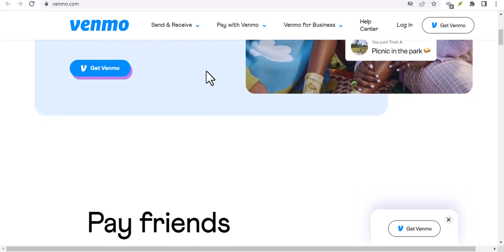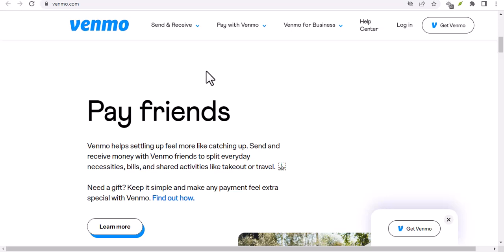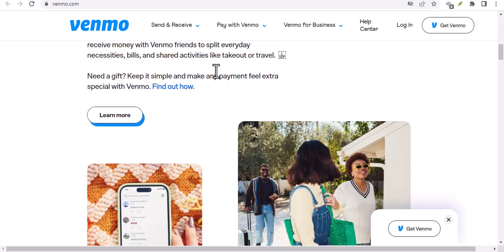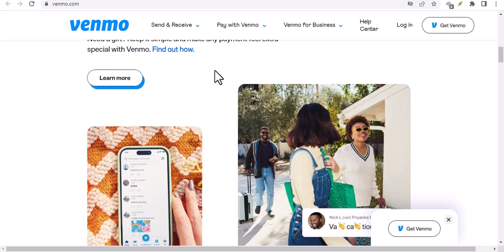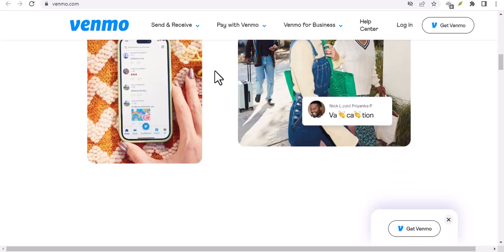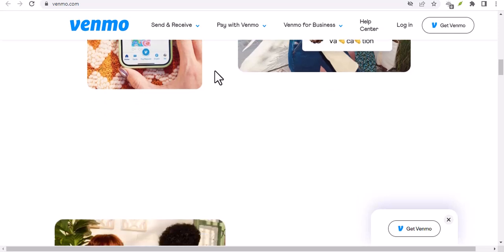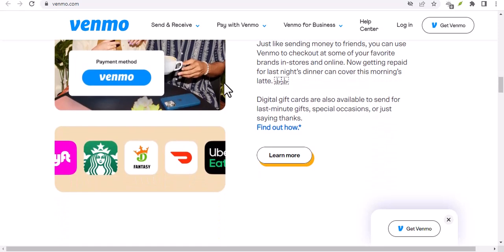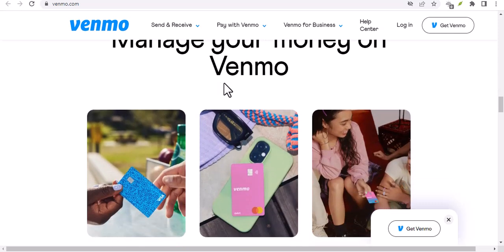How do I receive money from Venmo in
In this video we talk about How do I receive money from Venmo in